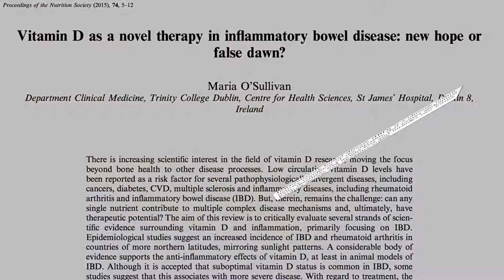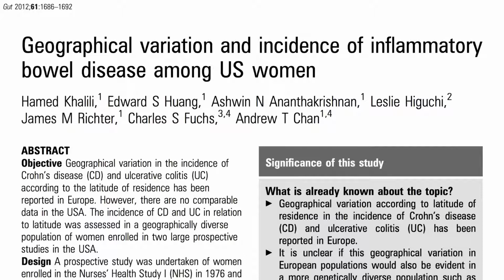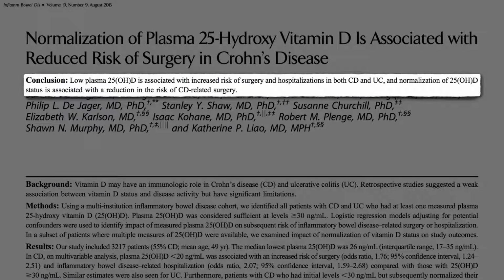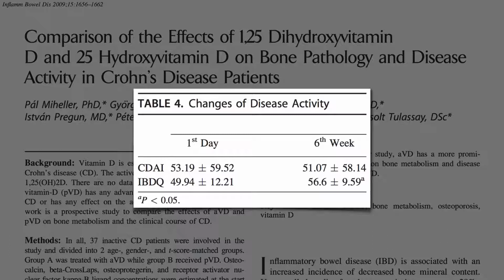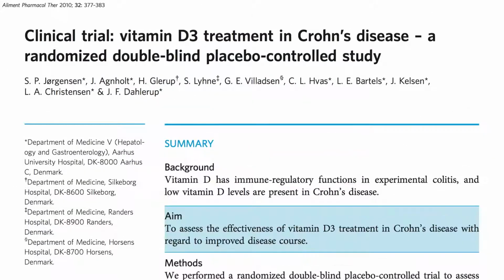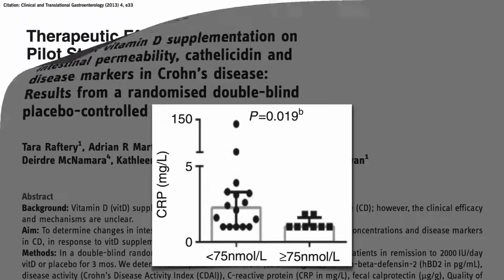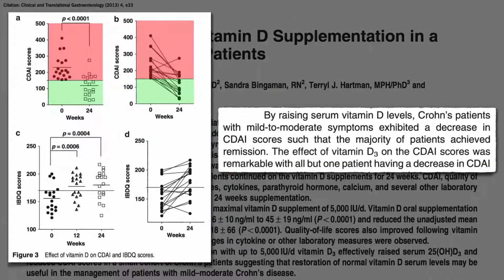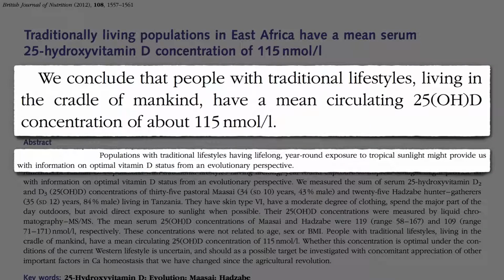Vitamin D supplement can help for Inflammatory Bowel Disease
Vitamin D supplements recommended for inflammatory Bowel Disease.
Video by NutritionFacts.org